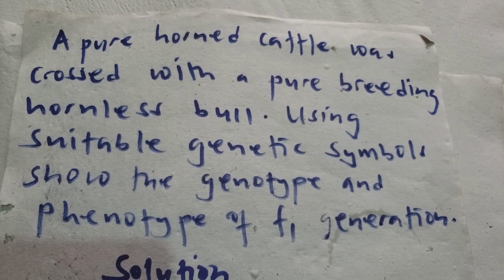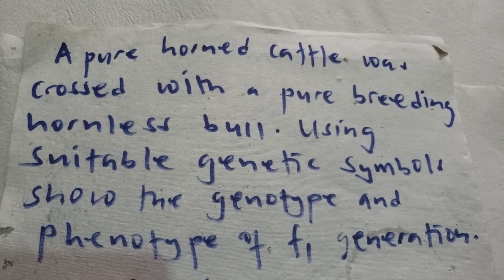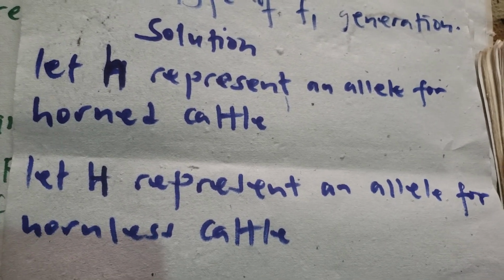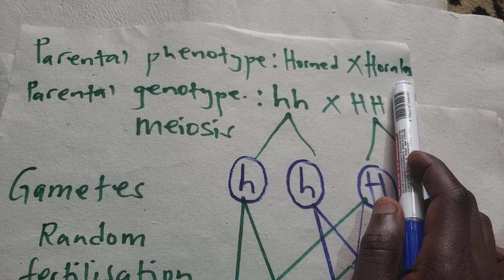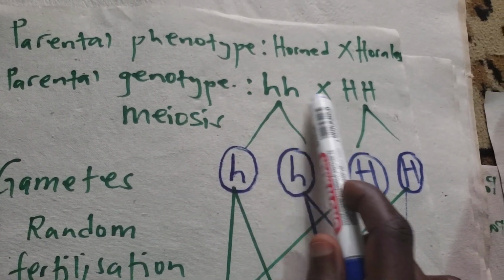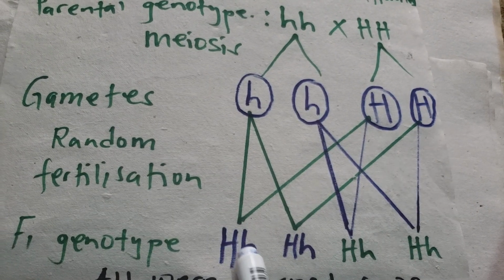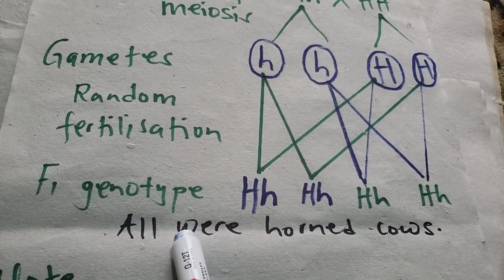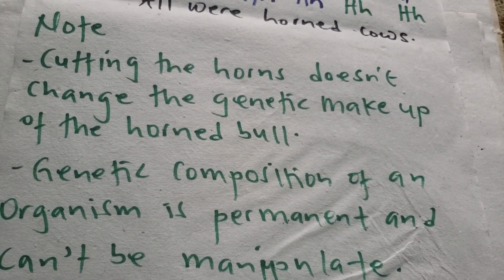Genetic cross between pure breeds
it deals with the crosses between the pure breeds of horned cattle and the hornlessl